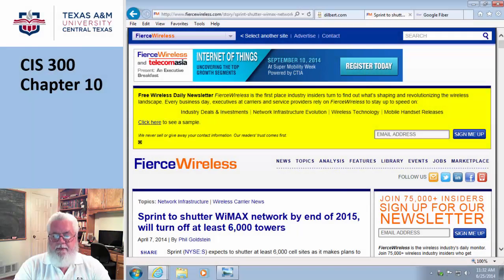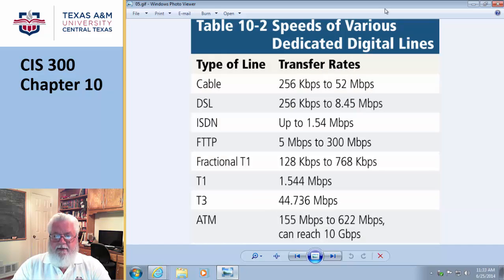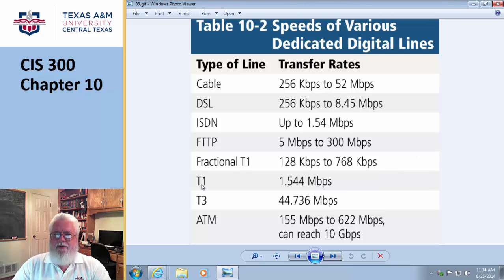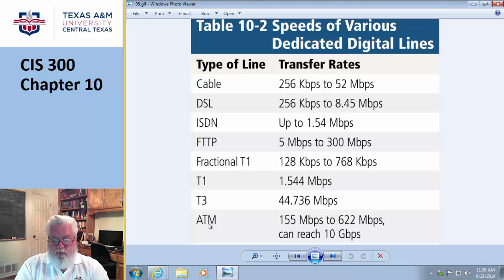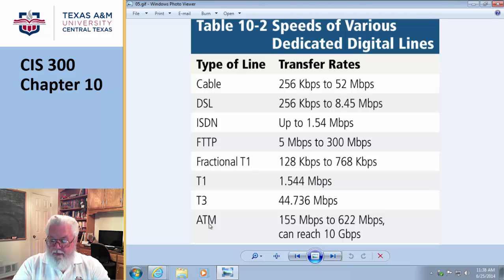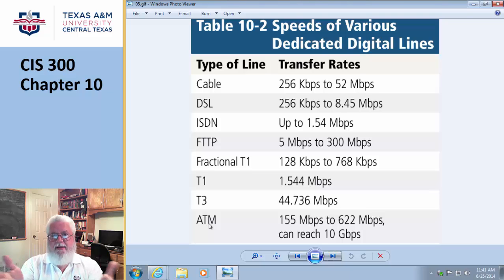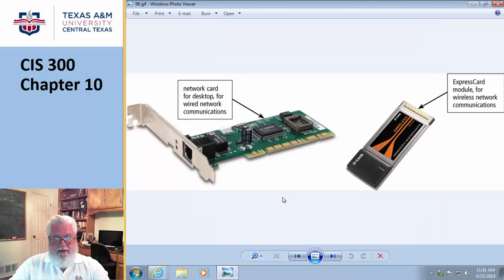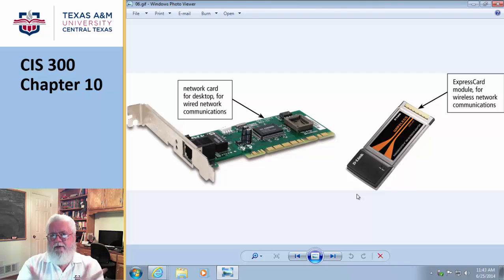CIS300 Chapter10 Part3